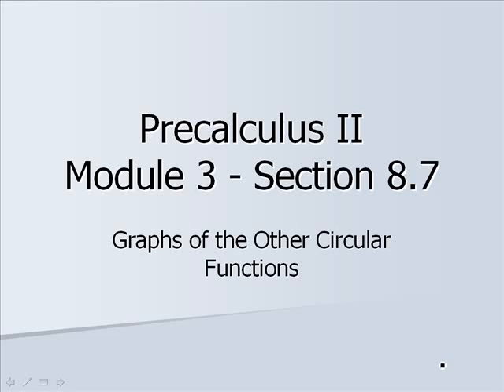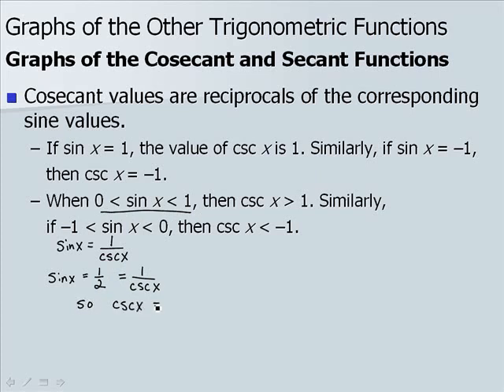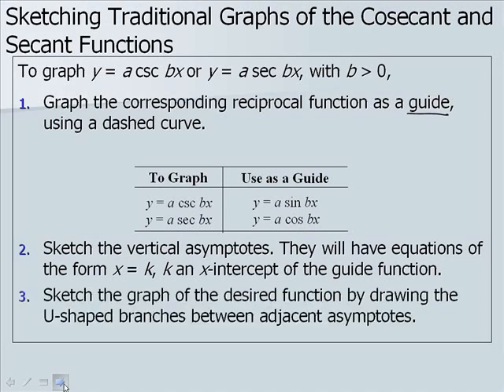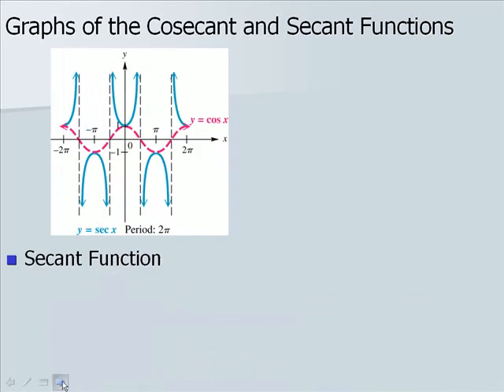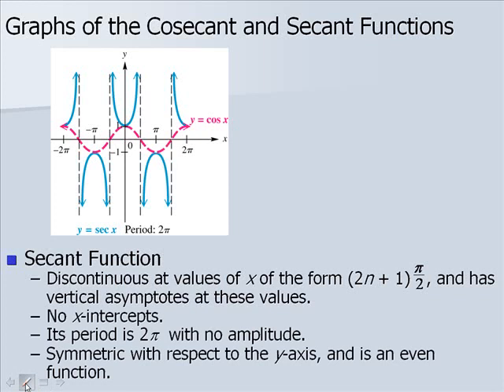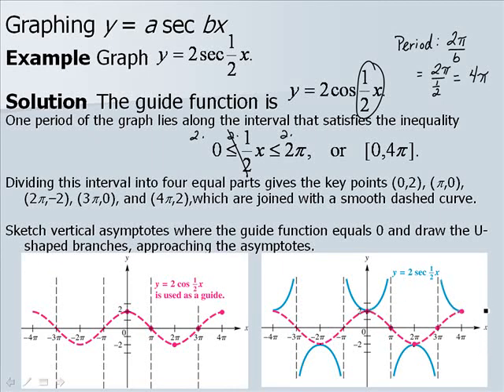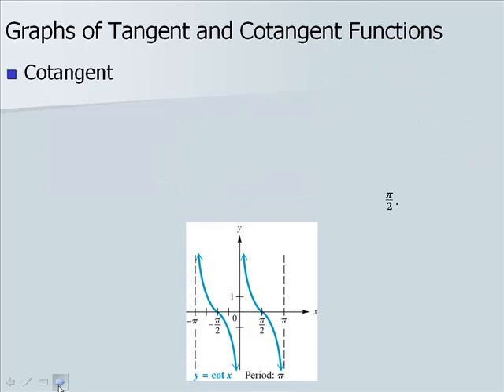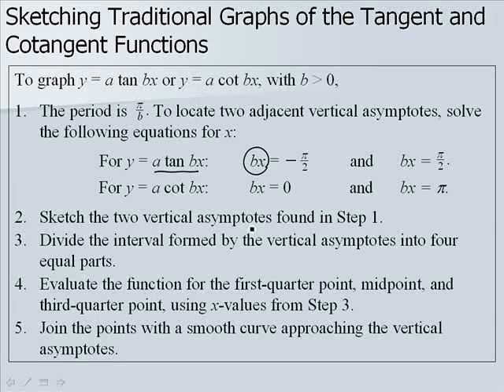MATH 1720 Module 3 - 8.7 Video